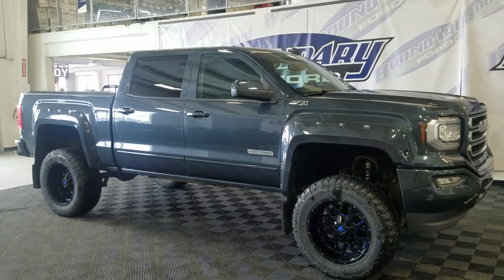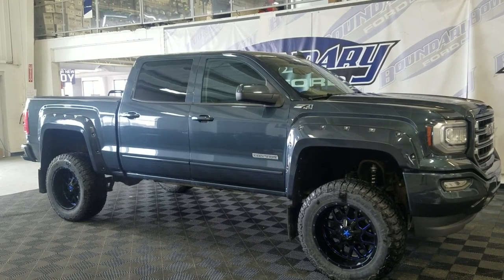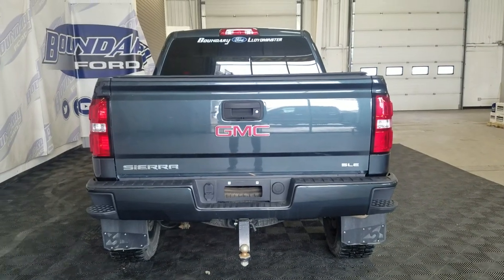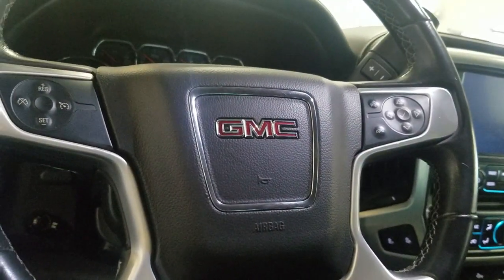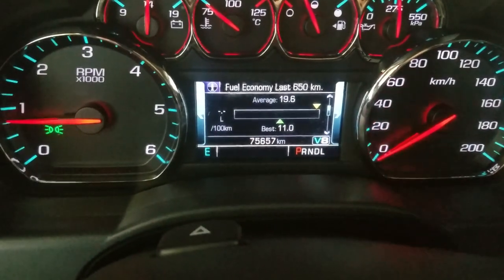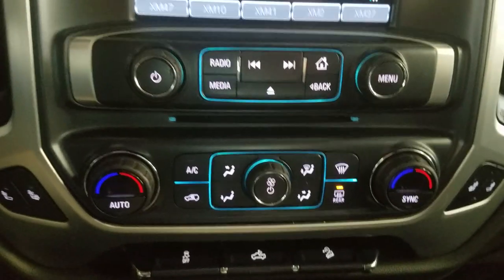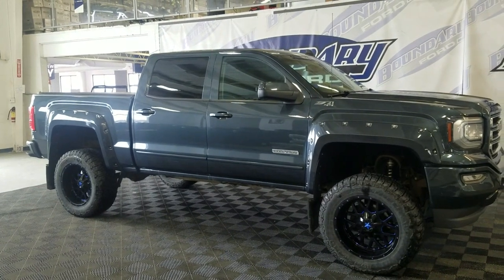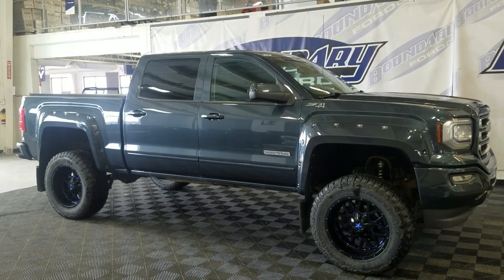Pre owned 2018 Chevrolet Silverado 1500 W.5.3L V8 remote start overview l Boundary Ford 23P011A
This Pre-Owned Blue 2018 Chevrolet Silverado 1500 SLE Elevation is powered by a 5.3L ECOTEC3 V8 ENGINE THAT'S PAIRED WITH a 8 SPEED AUTOMATIC TRANSMISSION.

We are conveniently located at 2502 50th Avenue in the border city and open Monday to Saturday. Our knowledgeable Sales Consultants are ready to answer your questions and help you find the right vehicle for you!  Here at Boundary Ford we're prairie proud and we offer the best deals in the prairies! We are an AMVIC licensed dealership.

This model has no collisions or claims over $3,000.

Stock#23P011A